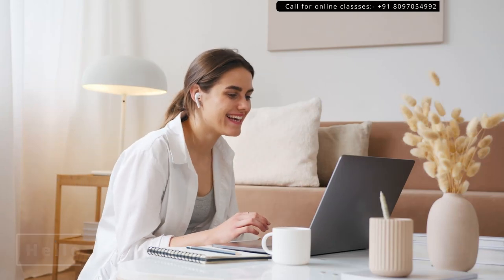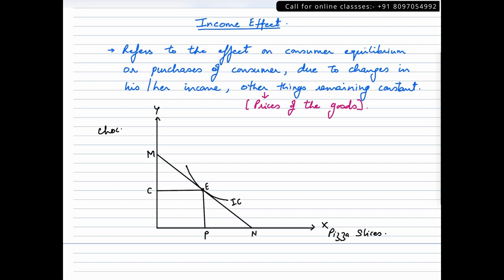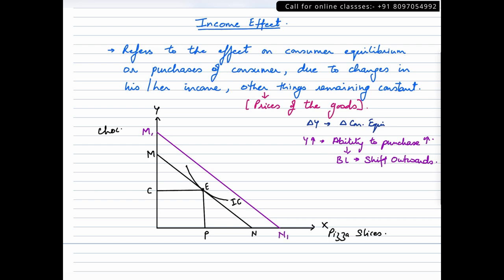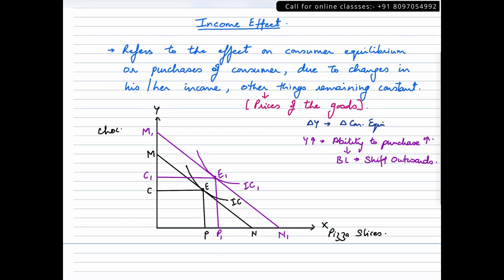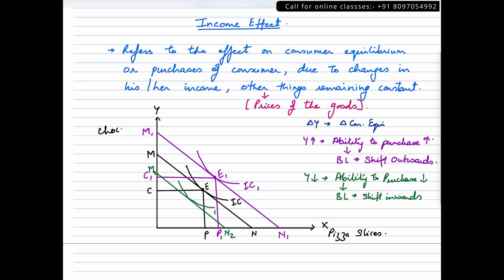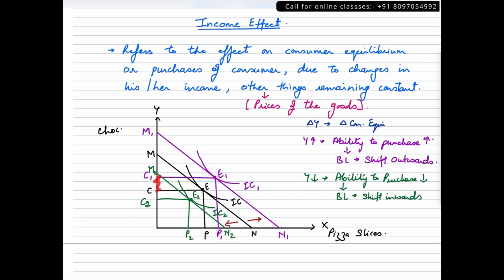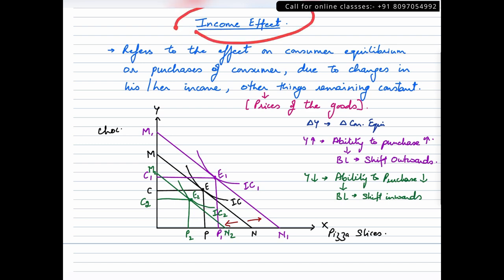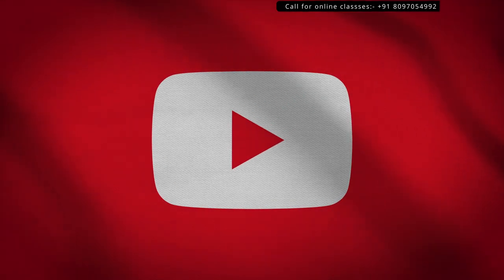Income Effect-Meaning l English l Lecture 18 l UGC-NET / UPSC / BA l Jagdeep Ma'am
Income Effect-Meaning in English for UGC-NET, UPSC and B.A students.